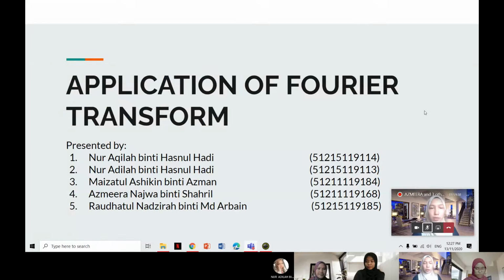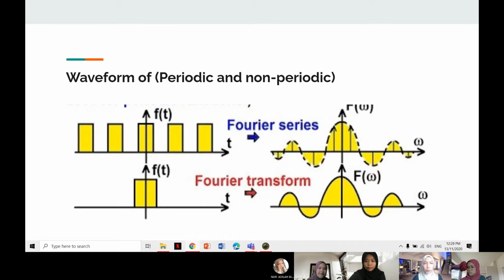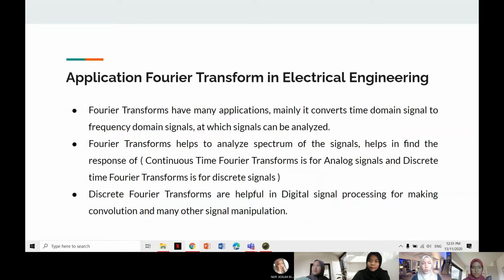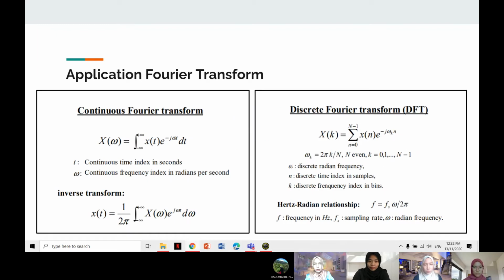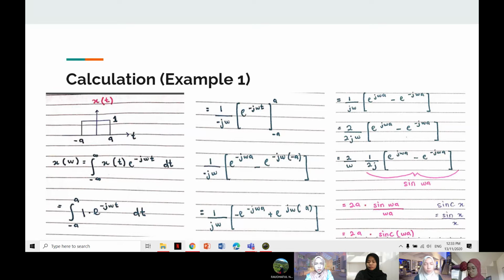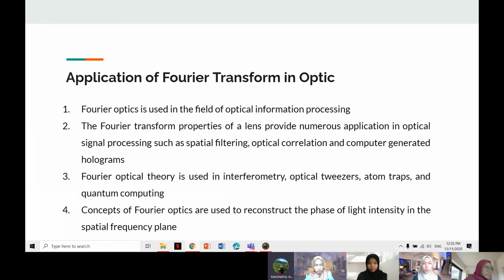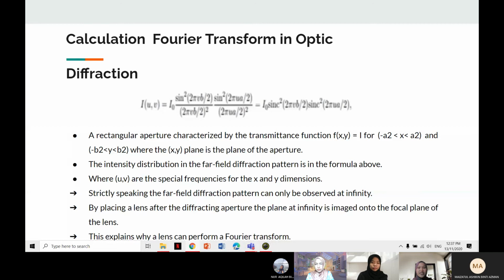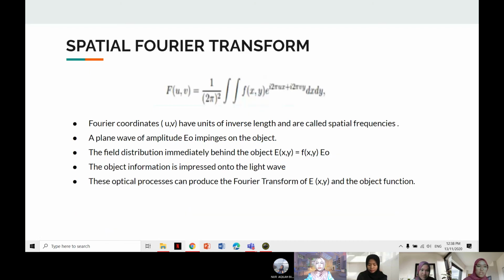Fourier Series in Electrical Engineering and Optical Systems ( Network Analysis)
Group : L01-B01